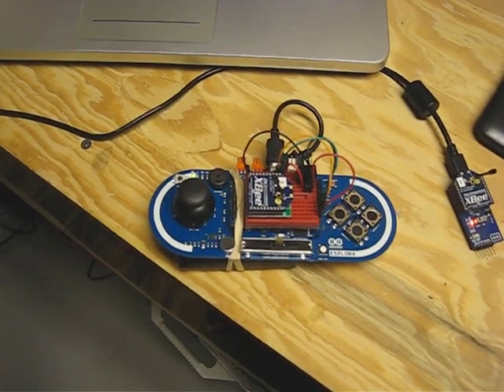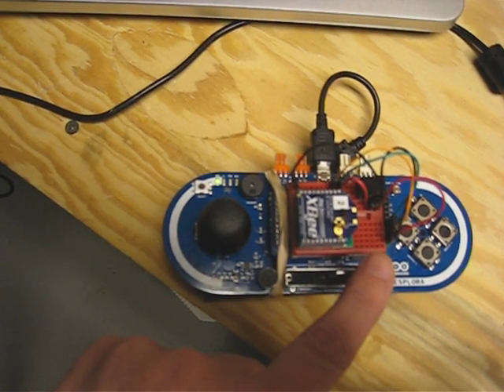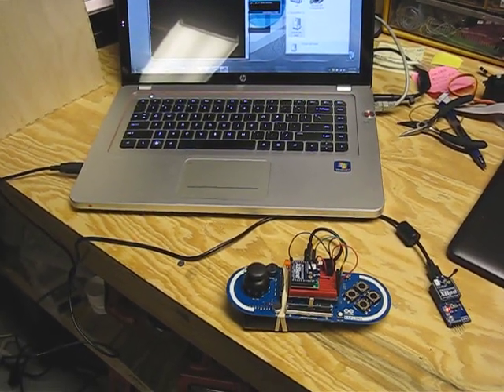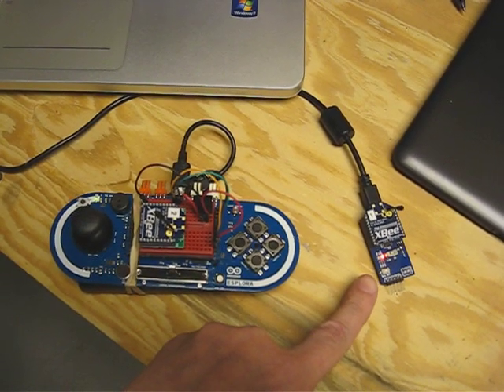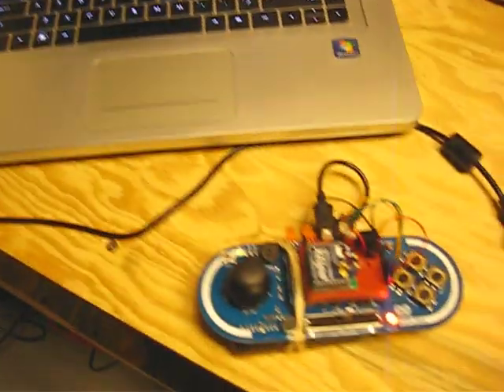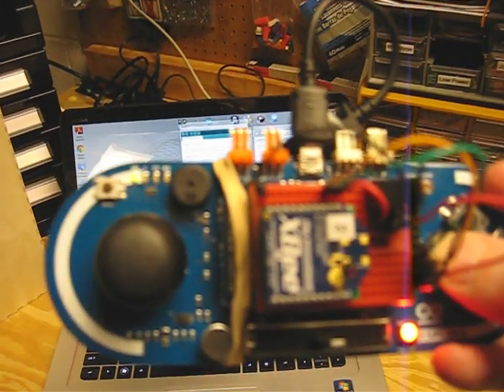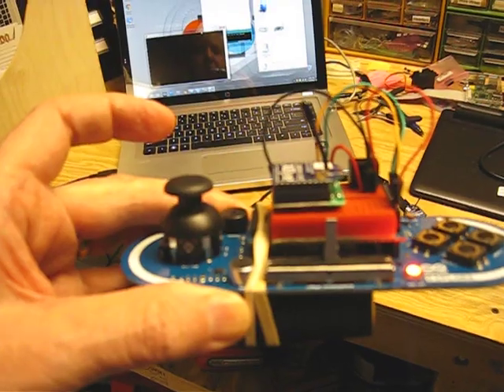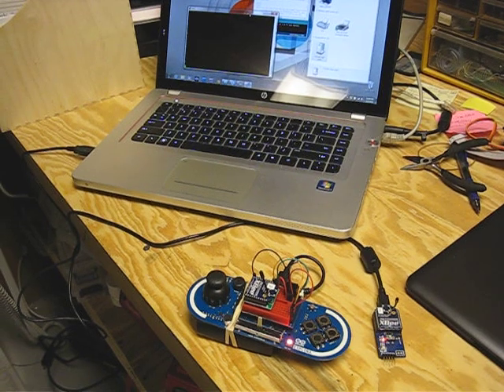Arduino Esplora Wireless Controller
The Arduino Esplora is a new microcontroller in a game controller form factor.  It is not designed to easily make this a typical wireless game controlelr as there is not a wireless link option and it is designed to be powered from a computer via USB cable.  The Esplora in the video has been interfaced with an XBee radio and has a "cell phone emergency charger" type battery strapped on.  This is more proof of concept than a device prototype.  search for "Arduino Esplora"